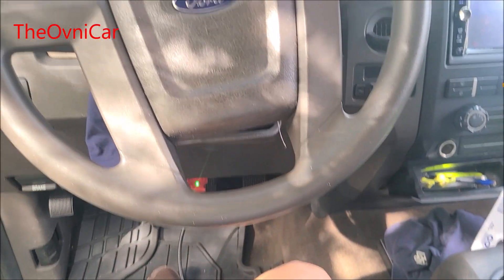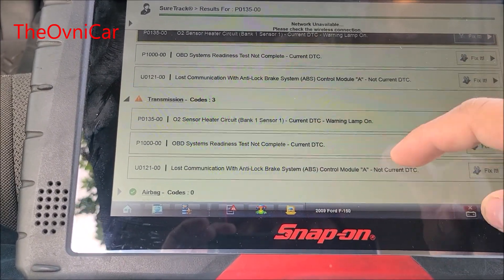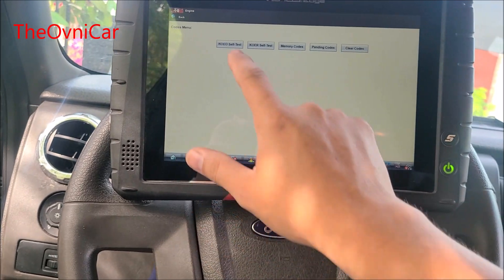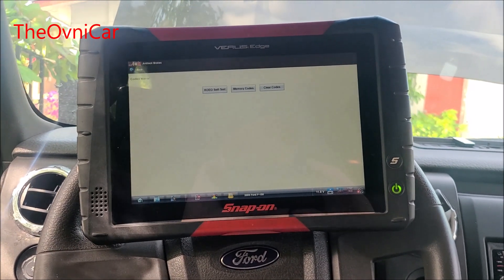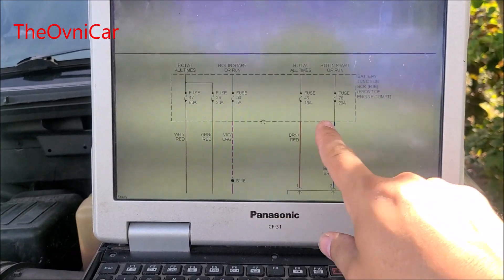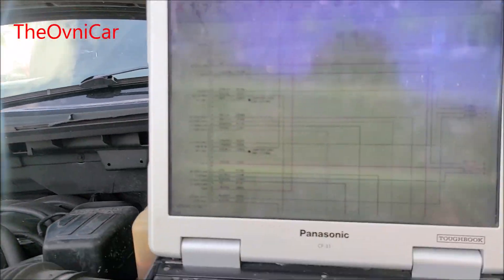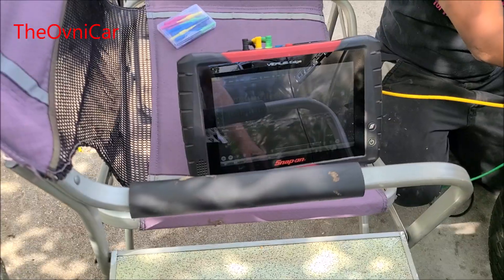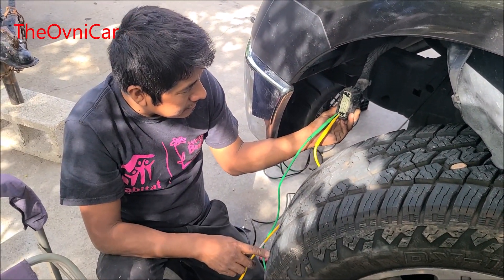2009 FORD F150 ABS MODULE